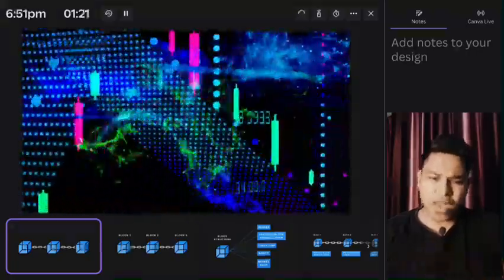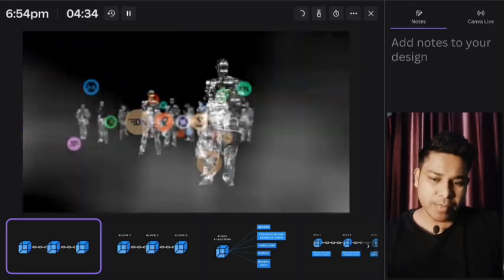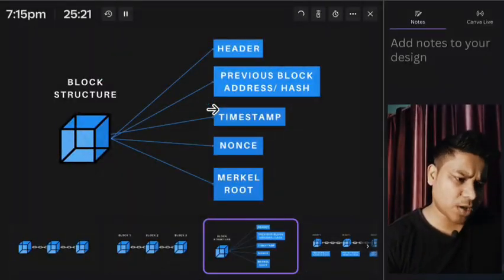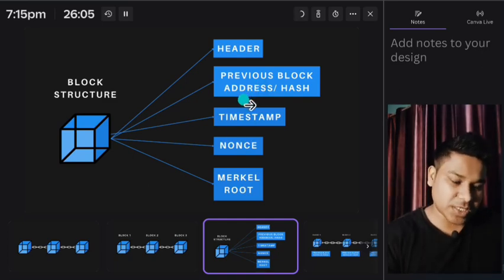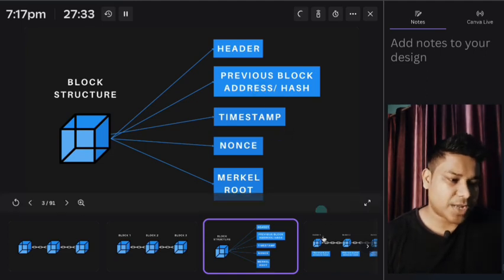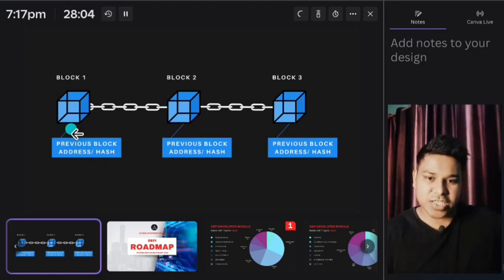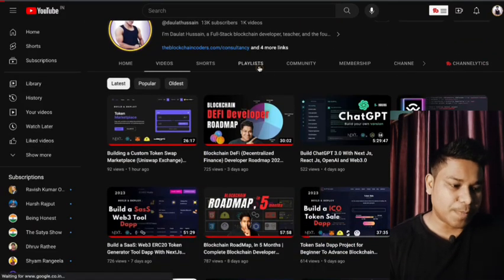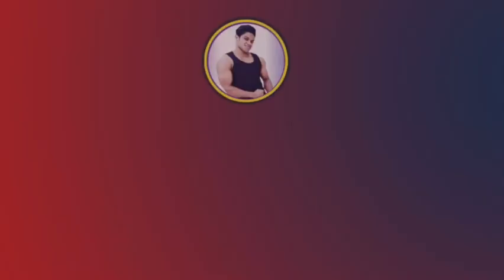Blockchain Block Data Structure | Master Blockchain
In the ever-evolving landscape of technology, blockchain has emerged as a revolutionary concept with far-reaching implications across industries. Central to the functionality of blockchain is the concept of a block, the building block of this decentralized digital ledger system. Understanding the blockchain block data structure is crucial for anyone seeking to delve into the world of blockchain technology. In this article, we'll take a comprehensive journey into the fundamentals of blockchain blocks, equipping you with the knowledge to master this integral aspect of blockchain.

The Essence of Blockchain Blocks

At its core, a blockchain is a chain of blocks, each containing a set of transactions. These blocks are cryptographically linked in chronological order, forming an immutable and transparent ledger. The structure of a block is fundamental to its security, integrity, and overall functionality.

Components of a Block

Block Header: The block header serves as the control center of a block. It contains critical metadata, including a timestamp, a reference to the previous block (via its hash), a nonce (a number used in proof-of-work consensus mechanisms), and a Merkle tree root hash of the transactions.

Merkle Tree Root Hash: The Merkle tree is a data structure that allows for efficient verification of the integrity of the transactions within a block. The root hash of the Merkle tree is stored in the block header and acts as a unique identifier for all the transactions within the block.

Transactions: The heart of each block is its collection of transactions. These can include cryptocurrency transfers, smart contract executions, and more. Transactions are grouped together in the block and are linked to the previous blocks, forming a chronological sequence.

Block Hash: The block hash is the result of applying a cryptographic hash function to the entire block header. It serves as a unique identifier for the block and plays a significant role in maintaining the chain's security.

Block Validation and Consensus

Before a block is added to the blockchain, it undergoes validation through a consensus mechanism. Different blockchains employ various consensus mechanisms, such as Proof of Work (PoW) or Proof of Stake (PoS), to ensure the legitimacy of transactions and the immutability of the ledger.

Workout Video: